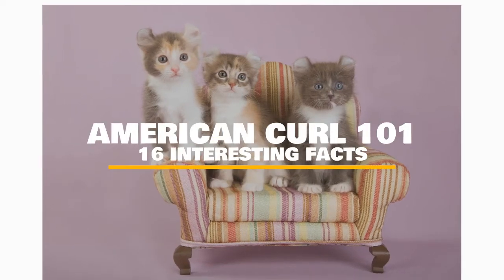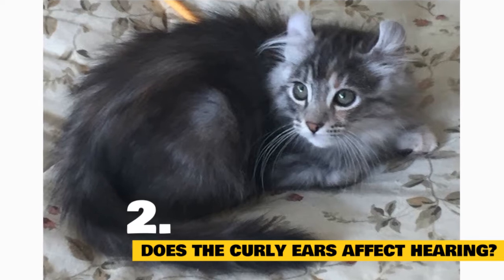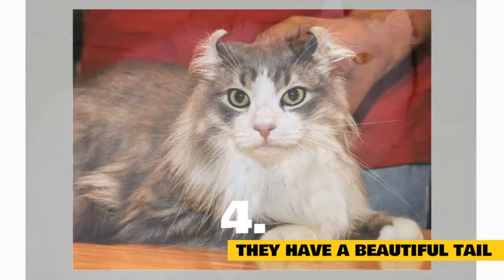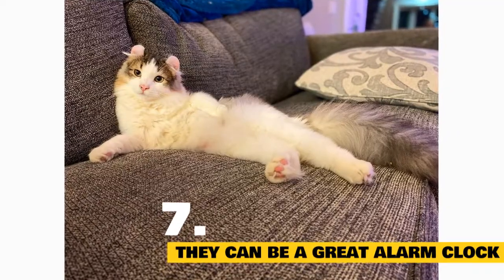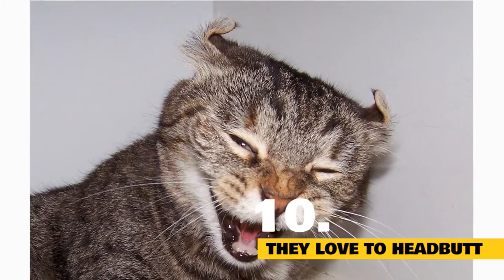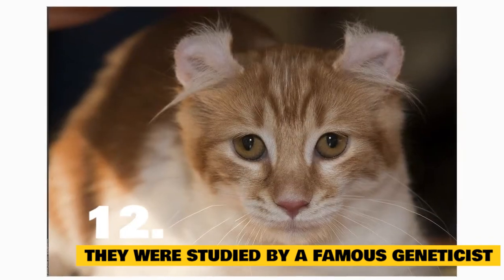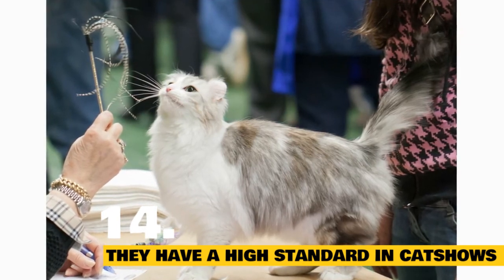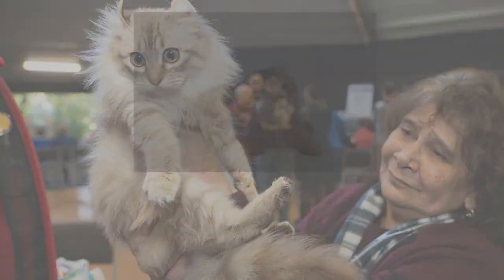American Curl Cats 101 : Fun Facts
Facts About the American Curl Cat Breed.

In this video, we will try to answer all your questions about the American Curl cat breed, like why do their ears curl backward? Do their curly ears affect their hearing?

If curly cuties are your thing, then you’ve got to take a peek at the perfectly unique American Curl, a forever kitten with the most unique ears you’ve ever seen. She’s got personality, plus loves everyone and does well in new situations. This is a cat breed that will make your own ears perk up.

1. How do those American Curl ears, get their shape exactly?

At birth, the American Curl sports straight ears, but three to five days later those ears start to curl backward. It’s not until she reaches 4 months of age, however, that her ears take on their forever shape, ranging from almost straight to a 90- to 180-degree curve. It’s the curvature of the ear that determines whether the American Curl is pet material or show-floor quality.

2. Do those curly ears affect their hearing?
The curled-back shape of the ears doesn’t affect her hearing at all. Similar to those of a Lynx, the American Curl’s ears, which are made of cartilage, feature outward-facing tufts of fur that add a regal, swept-back look to her appearance but make her no more likely to have hearing problems. It’s a good idea to check her ears weekly for wax buildup — just to be on the safe side.

3. How did the American Curl breed come to be?
The American Curl is one of the youngest breeds to grace the cat world. Discovered in June 1981 in Lakewood, California, the first American Curl was a black beauty named Shulamith. She later gave birth to a litter of kittens, all sporting her trademark curled ears, and a new breed was, as they say, born.

4. This breed also sports a terrific tail.
The ears may turn heads, but the American Curl’s plume-like tail, which is so reminiscent of a feather boa, is another physical trait that hooks feline fanciers, and ups the elegant ante of the breed as a whole.

While their curled ears may be their namesake feature, the breed has other defining features as well. Large, walnut-shaped eyes are a trademark, and they can come in a variety of colors from blue to amber to yellow.

Also: they won’t cover your house in hair. American curls have a silky coat and little undercoat, so they don’t require much grooming, and shedding is very minimal.

5. American Curl cats are known for opening doors and cabinets.

American Curls are known for being mischevious.

The American Curl has a knack for mastering mischievous acts. One of her special talents? Opening doors, this includes turning doorknobs and cabinets. A word to the wise, If there’s a closed door within her reach, tuck your goods away elsewhere to keep them safe from prying paws.

6. This breed loves to be up high.
She’s known to be a big fan of fetch and loves to fly high through the house. She’s also quite fond of perching on her human’s shoulders and assisting with kitchen duties.

7. An American Curl cat makes a great alarm clock alternative.
The American Curl takes her job as wake-up caller very seriously. The moment that alarm rings, the American Curl rouses herself from sleep, kisses your nose, gives your eyelids a few pats and promptly begins licking your hair to ensure that you’re up and at ’em on time. No late arrivals to work on her watch.

8. This breed is a friend to all.
Similar to a dog in terms of attentiveness, the American Curl is all about her humans, remaining faithful, loving and affectionate in any and all situations. Think of her as your sassy little soul mate. A highly adaptable social breed, the American Curl loves everyone, regardless of age or species. Additionally, she handles new situations with poise and ease, so freak-outs aren’t something to worry about when it comes to this feline.

9. American Curls aren’t inclined to be as vocal as other cats.

Though boisterous in personality, the American Curl is quite the quiet kitty. As opposed to being talkative, she tends to vocalize her thoughts in a more subdued manner, via trill-like coos that act as music to your ears.

10. This cat breed loves a good headbutt.
Forget the fist. When it comes to greeting her faves, the American Curl prefers a soft head bump that shows how much she cares, perfect for those who are looking for a cuddle buddy.

16. This breed has a high age expectancy.

The average life of this cat is about 12 years but they can live up to 20 years as well. The idea of owning a pet that lives for such a long time is amazing, isn’t it?